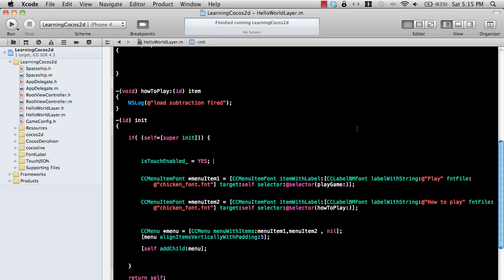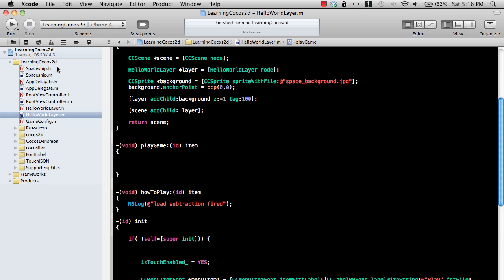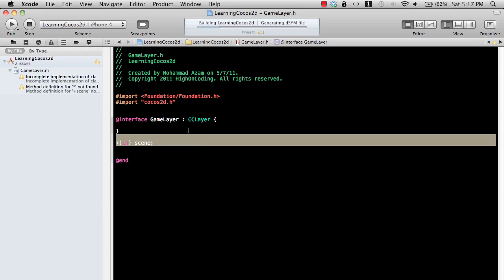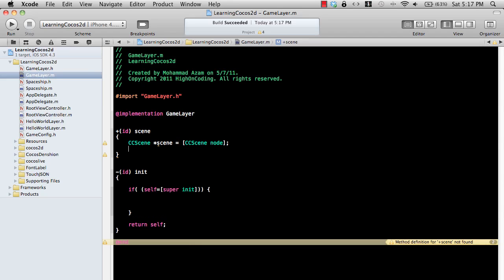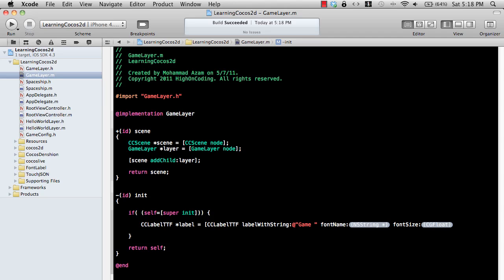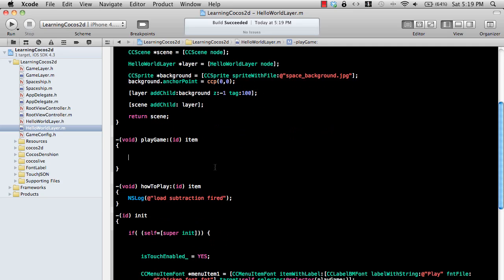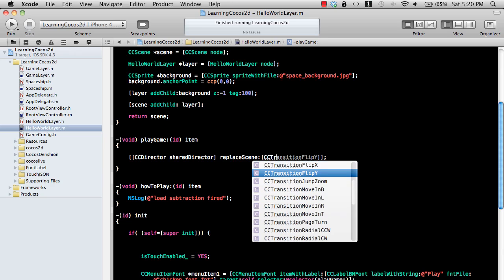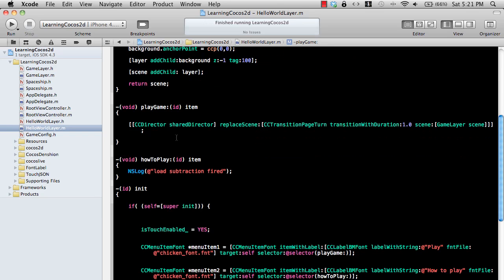Learning Cocos2d Part 8 (Surfing Scenes)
In this screencast Mohammad Azam will demonstrate how to browse through scenes using Cocos2d. Azam will also demonstrate how to add cool transition effects while browsing scenes.